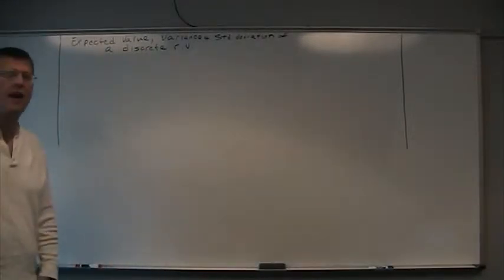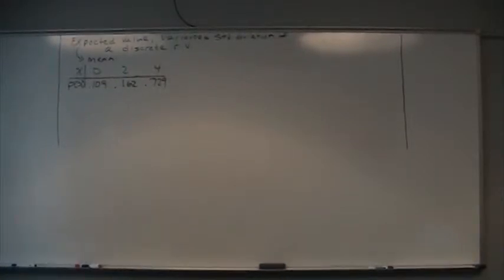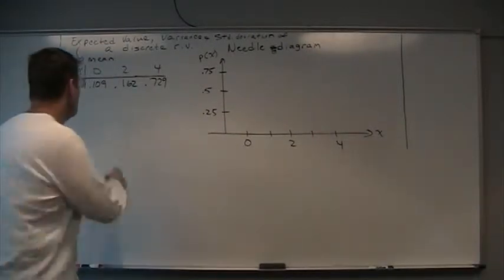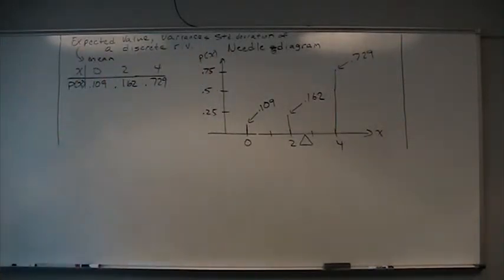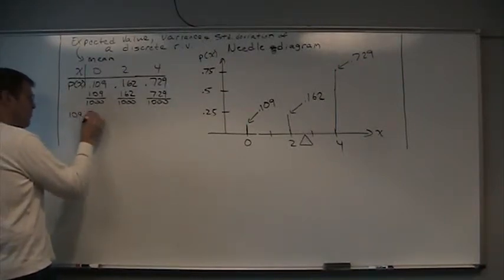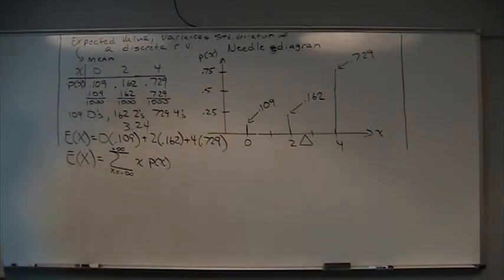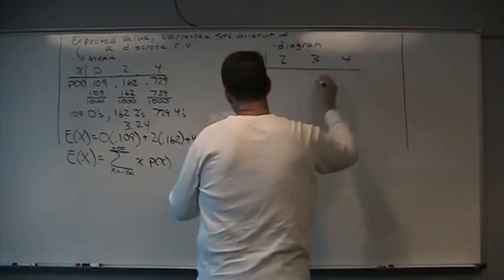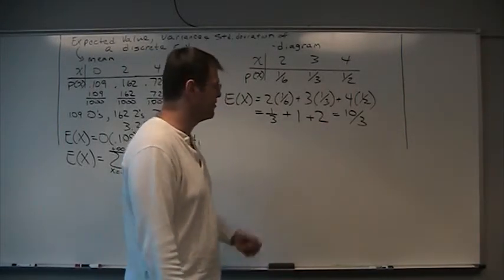PS4CS - video 2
Sections 3.2 and 3.3 Discrete random variables, expected value, variance, and standard deviation - video 2